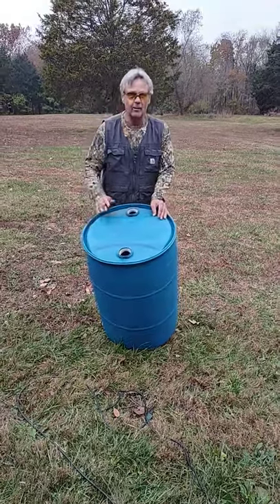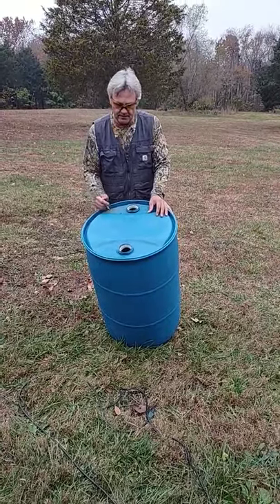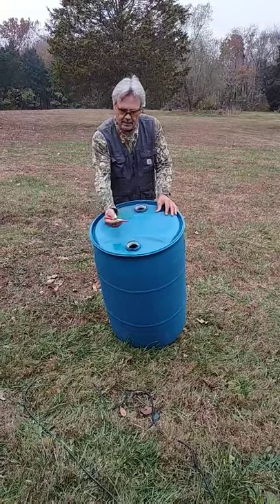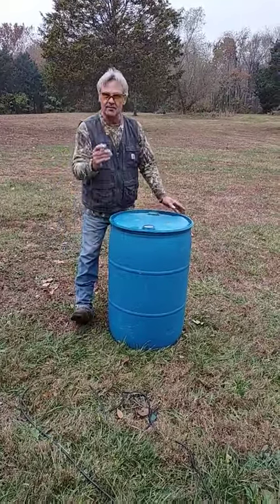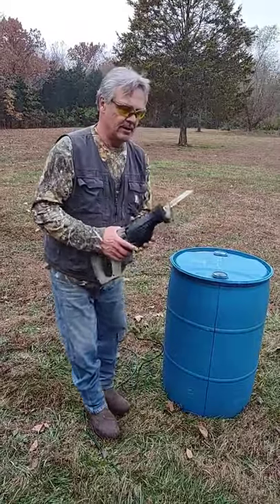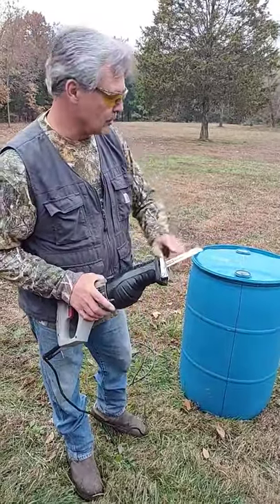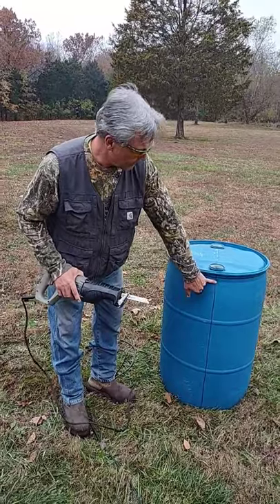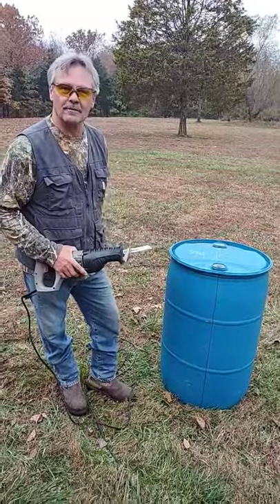How To Split A 55 Gallon Container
If you are going to use plastic 55 gallon container for garden use or watering trough for live stock this is an easy and safe way to split the barrel . These containers can be purchased at farm supply stores and are very useful on the homestead .